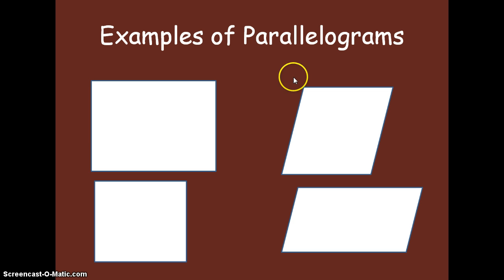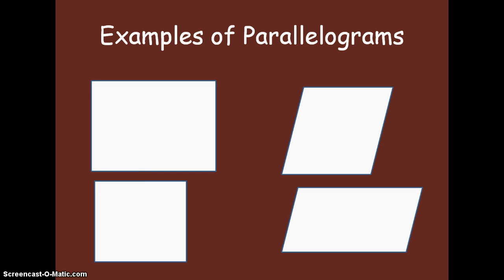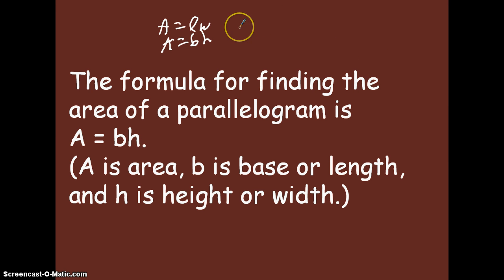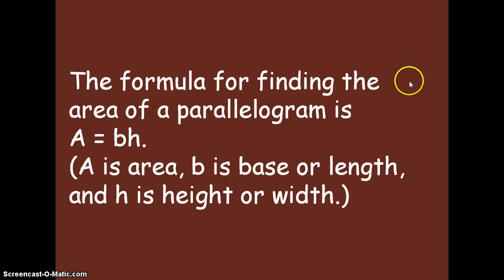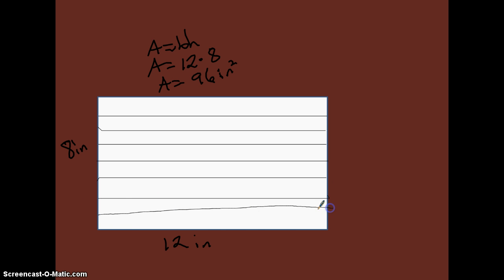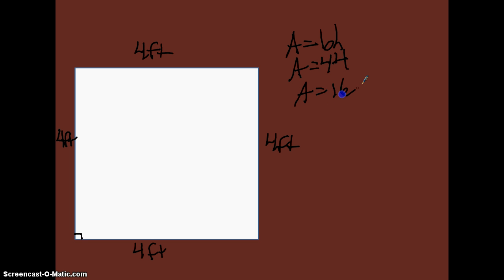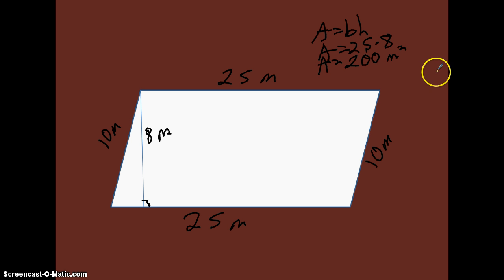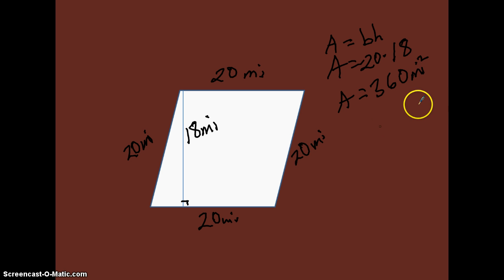How to Find the Area of a Parallelogram